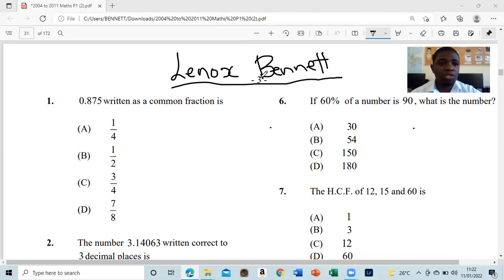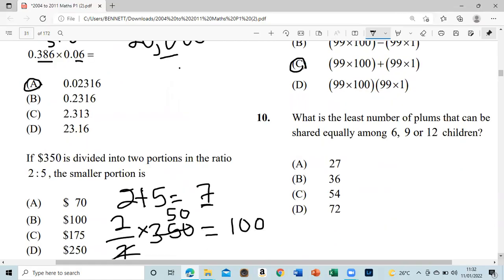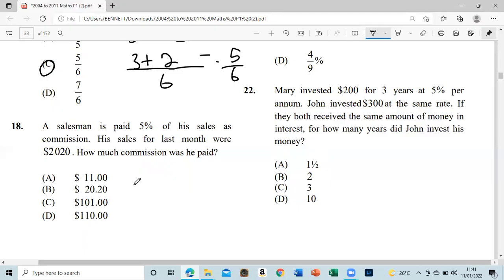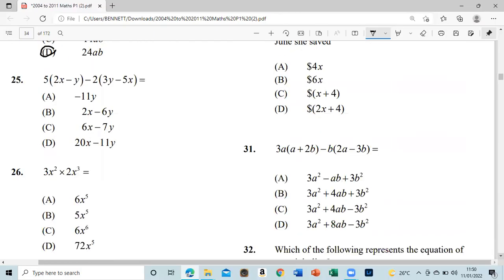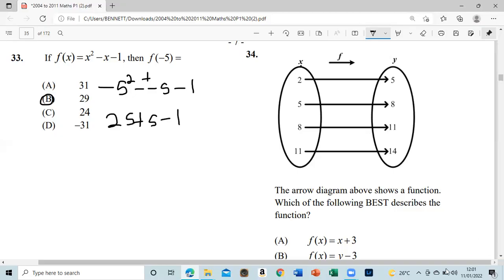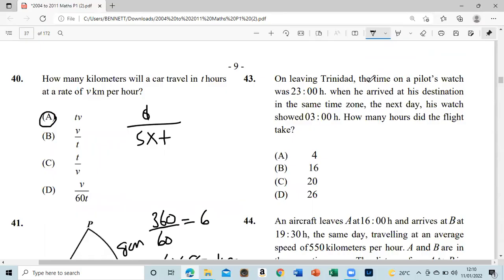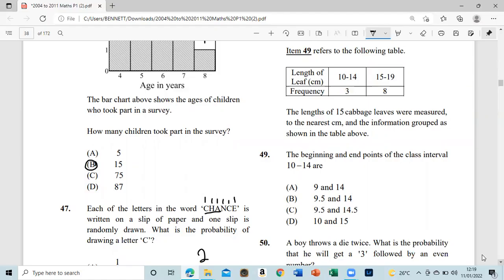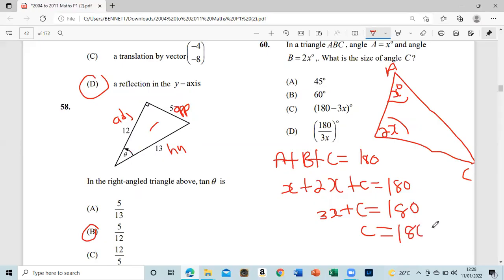Maths May 2015 1 -60 (Multiple Choice)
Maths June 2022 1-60